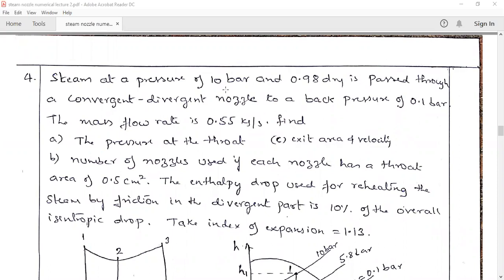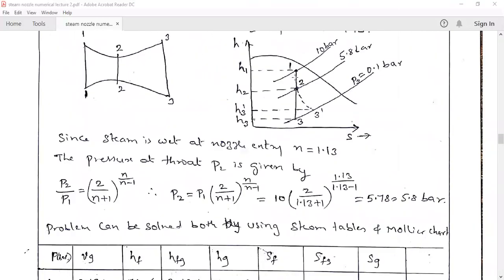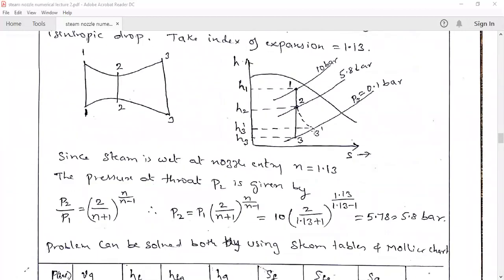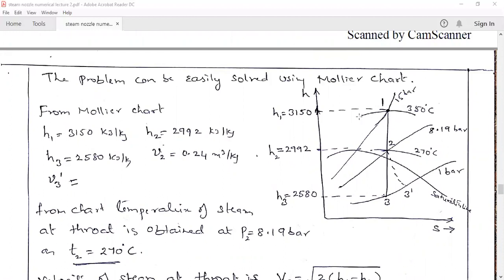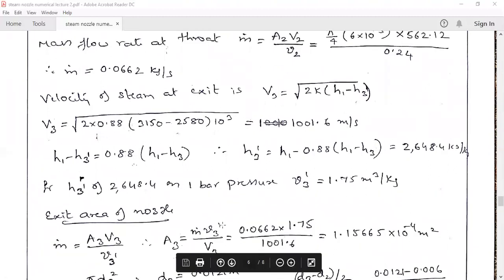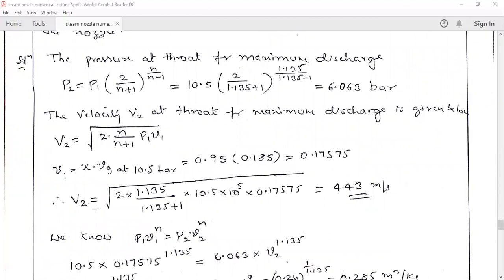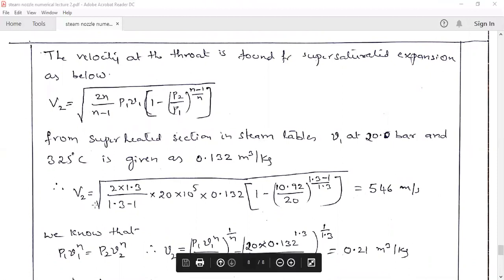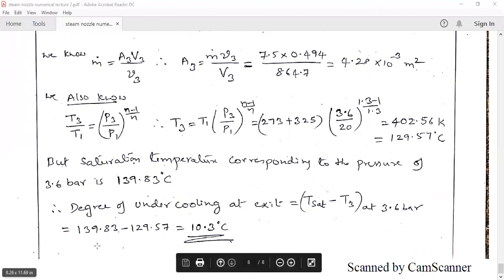steam nozzle numerical part 2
problems on steam nozzle is solved here